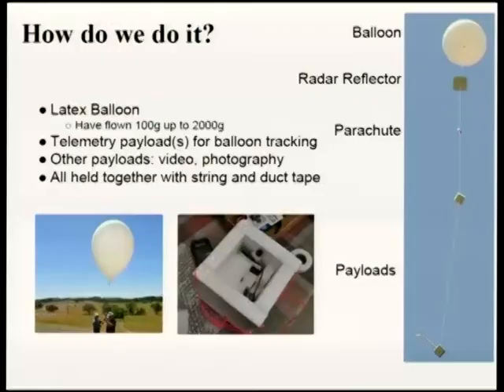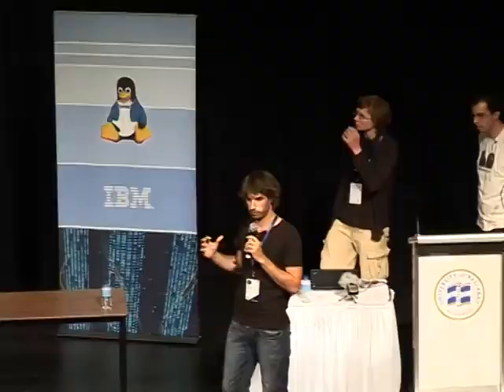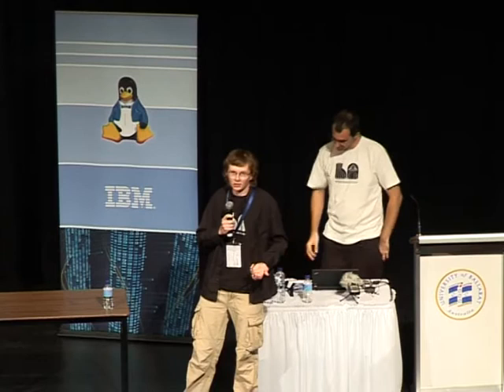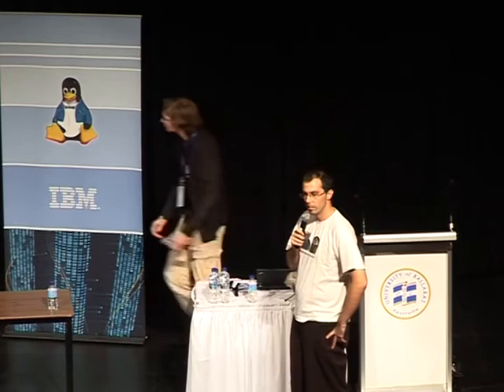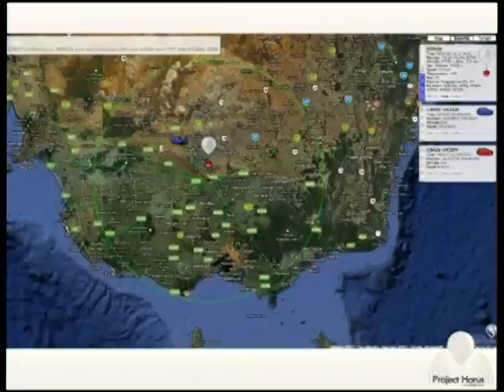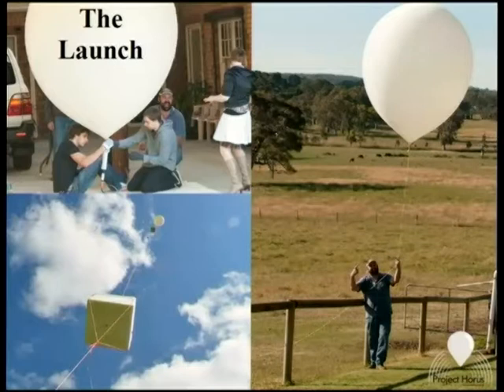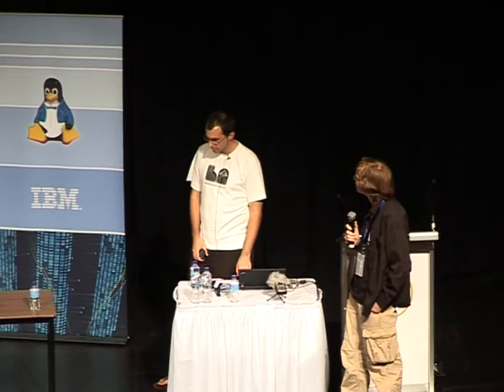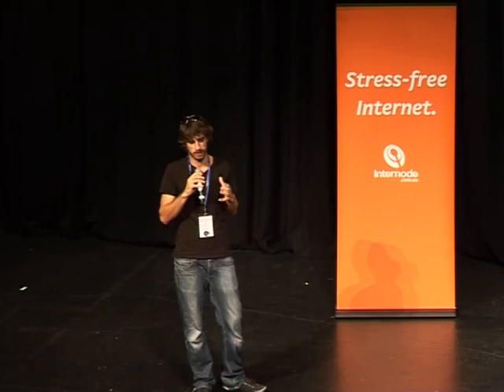Tux in Space: High altitude ballooning - Joel Stanley,Mark Jessop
Tux in (near) space!

This talk will describe how to launch and recover high altitude balloons: logistics, regulations, and most importantly the open source hardware and software used. Arduino hackers, amateur radio operators and anyone who likes seeing photos of earth from 35km will enjoy this talk.

Project Horus is a high altitude balloon project run by amateur radio and electronics enthusiasts for fun and experimentation.